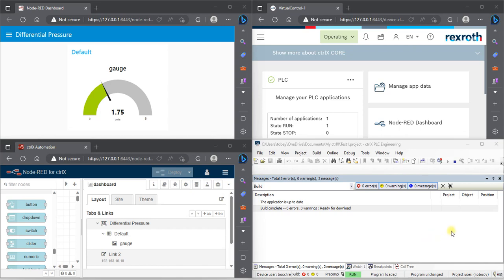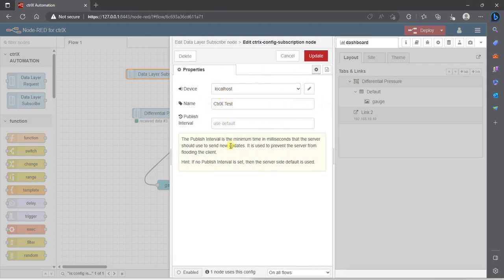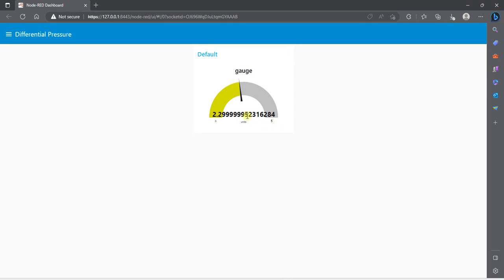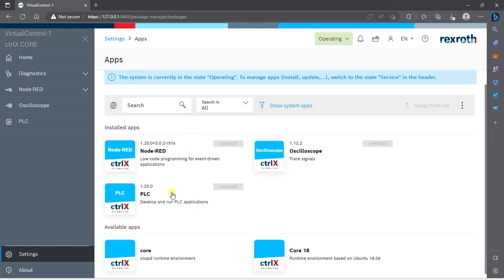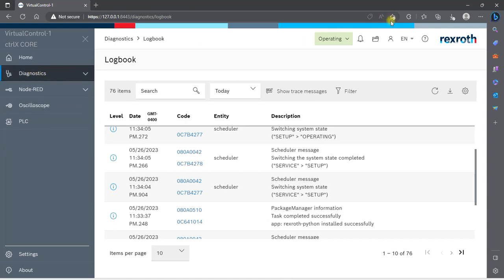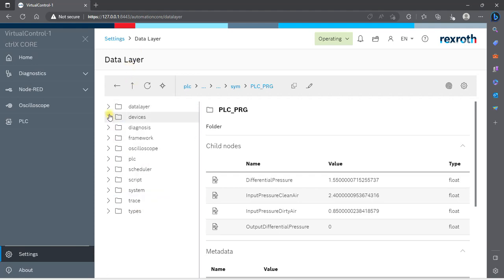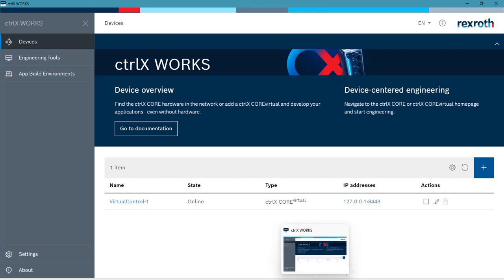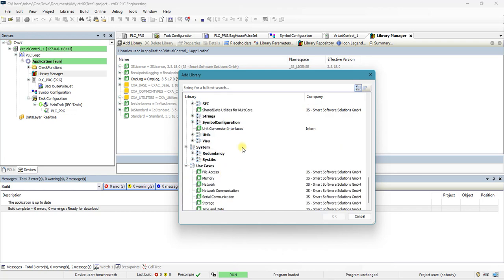BoshRexRothCTLXNodeRed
Reading an analog signal on Node Red using Bosch Rexroth CTLX1 Core